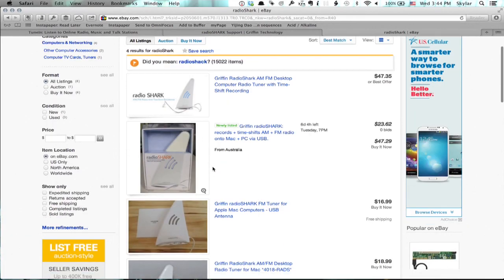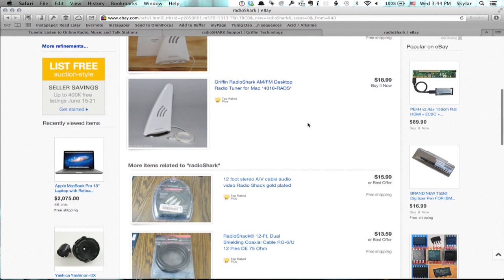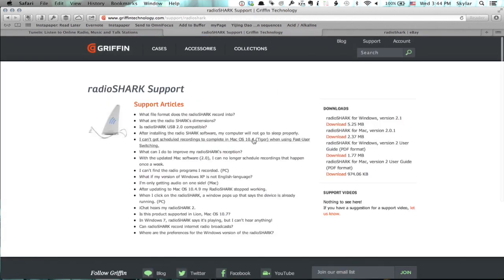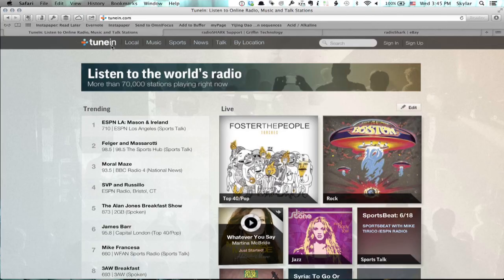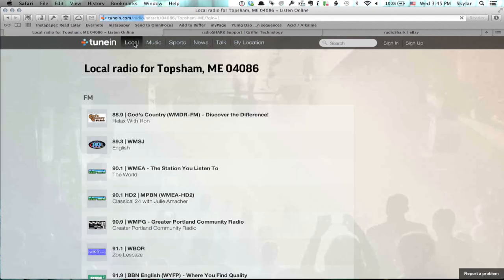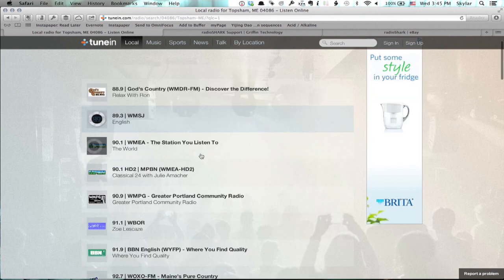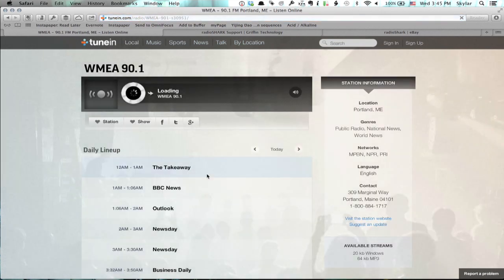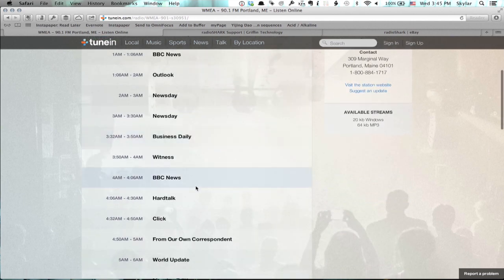How to Receive Radio on a Laptop : Tech Yeah!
Receiving radio on a laptop is something that you can do with the help of your Internet connection. Receive radio on a laptop with help from an Apple expert in this free video clip.

Series Description: Your computer or electronic device is only as useful as the software that you have installed on it. Get the most out of your computer hardware and software with help from an Apple expert in this free video series.